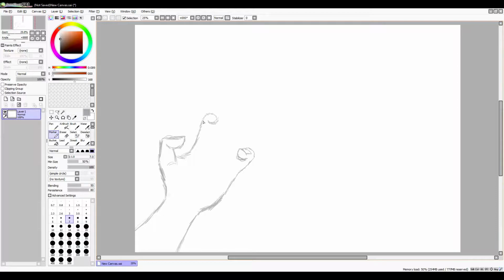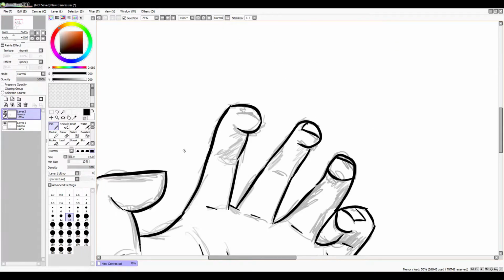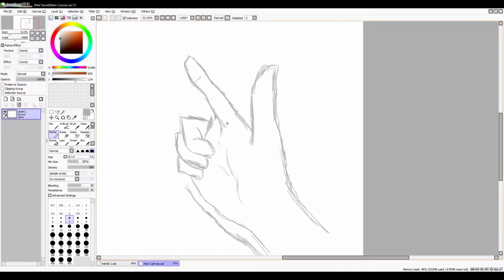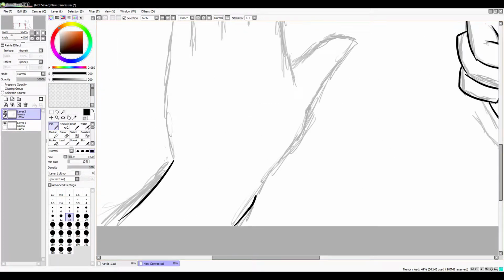Drawing hands study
I made a small study on drawing hands, which made me realize tat it's really waaay easier with an example, yet still pretty hard. some hand poses are just questionable. anyway, i will probably spend a bit more time on drawing the character's hands from now on, using more references to really make them work. this was a great exercise and i encourage you to try just drawing hands for a while.

The amount of time it took me to create these things: 2 hours